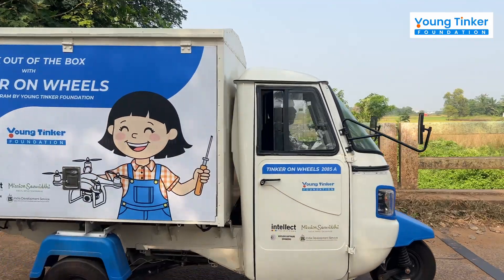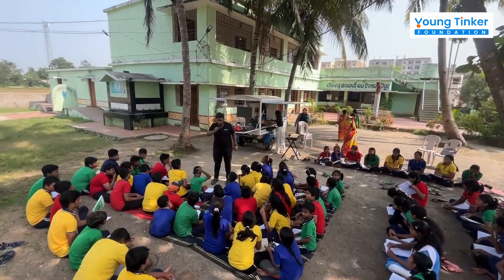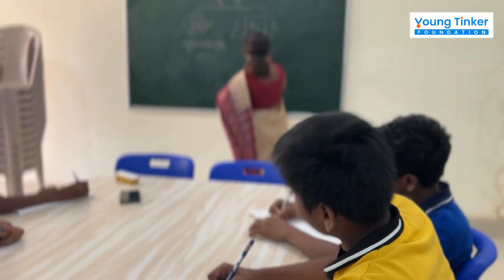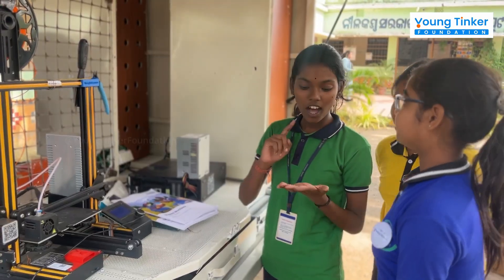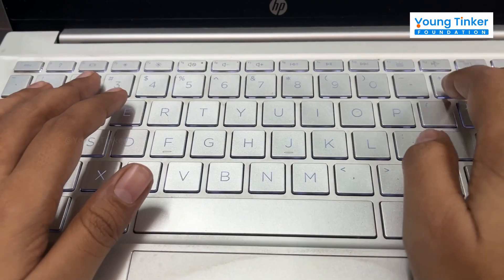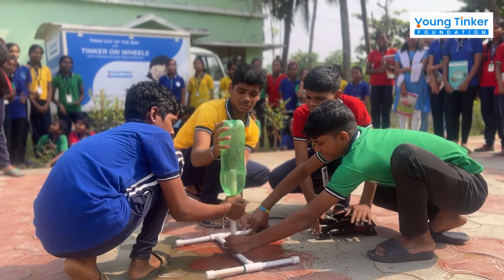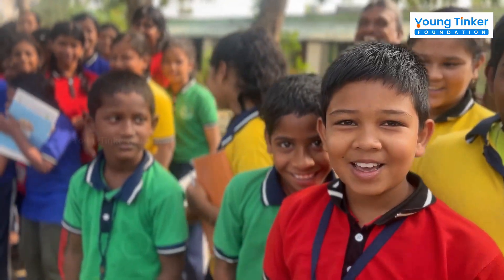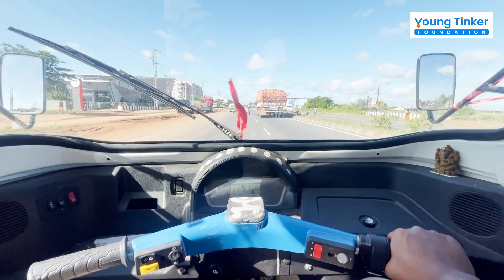How Tinker on Wheels is Revolutionizing Education for 10,000+ Students!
Discover how Tinker on Wheels (TOW) is revolutionizing education! 🚐💡 From building robots to launching rockets, this mobile makerspace brings hands-on learning to thousands of students in underserved schools. Watch how TOW empowers young minds with creativity, innovation, and real-world problem-solving skills. 🌟✨

About Young Tinker Space
A tinker space is a place where students can tinker and create and do their own things. When children tinker, they learn about the tools and materials they are working with. This way they develop their motor and creative skills.
Our tinker space is equipped with tinkering stations consisting of 3d printers, drilling machines, soldering stations, electronics items (Arduino, bread board, jumper wires, sensors, etc.) and other mechanical tools (wrench, screw driver, etc.)

About Young Tinker Foundation
Young Tinker Foundation (formerly Navonmesh Prasar Foundation) is a non-profit organization (section-8 company) that aims to spread the word of innovation, science and technology among students in urban and rural parts of India.

What started with a spark on a remote island in Odisha is today standing proud with its student's achievements at the International level. It is indeed a matter of pride for us in terms of what the Young Tinker Foundation has accomplished in these years.

We also made history by securing World Rank 3 at NASA Human Exploration Rover Challenge 2021. This achievement made India proud as we’re the 1st team in Asia to achieve so. This is a testimony of the great work that we do at our foundation.

Address: Village-Baral, PO-Kalapada, 42Mouza, Cuttack, Odisha-754112